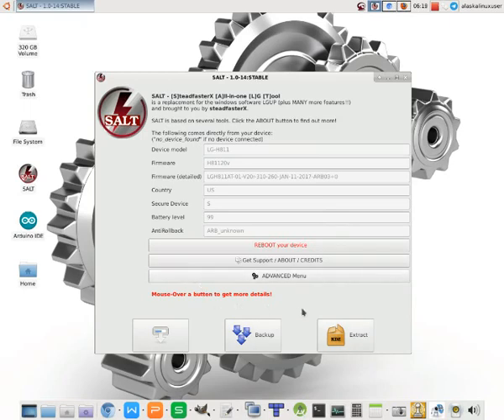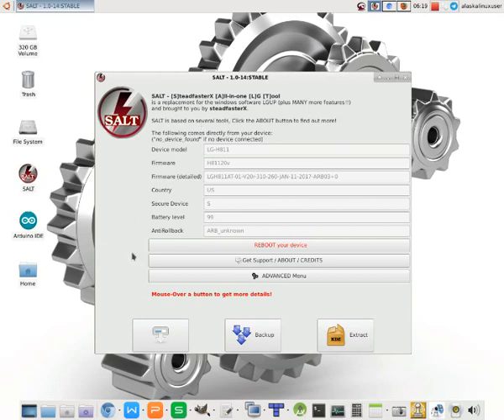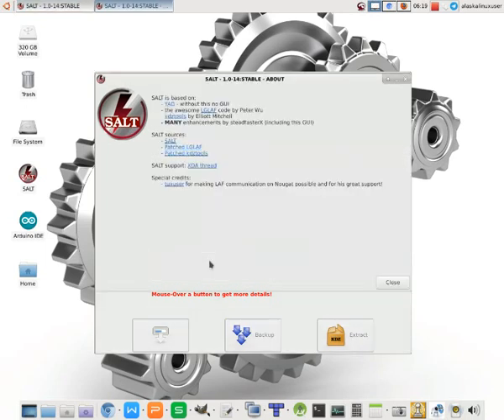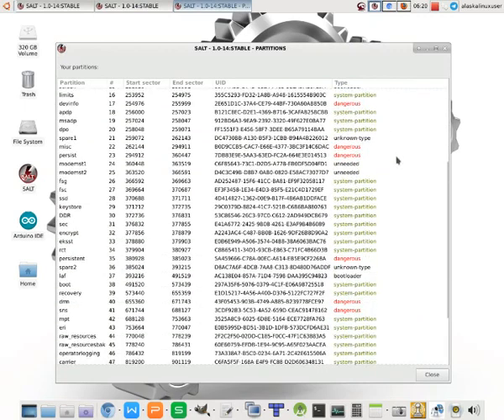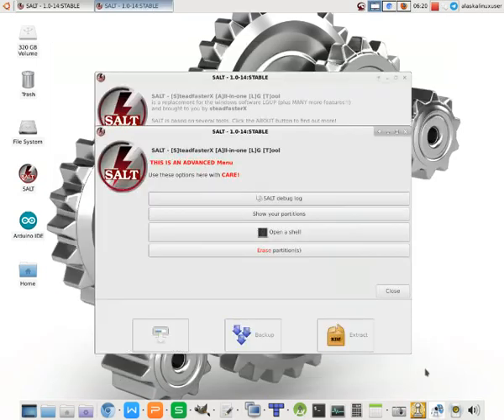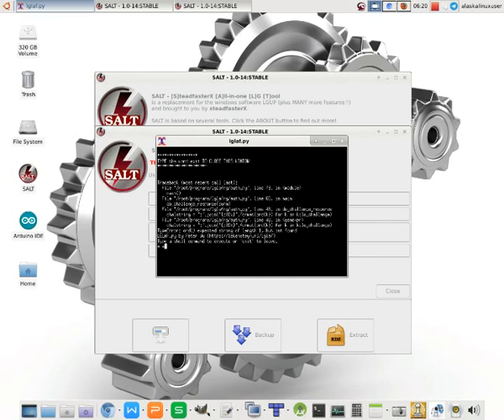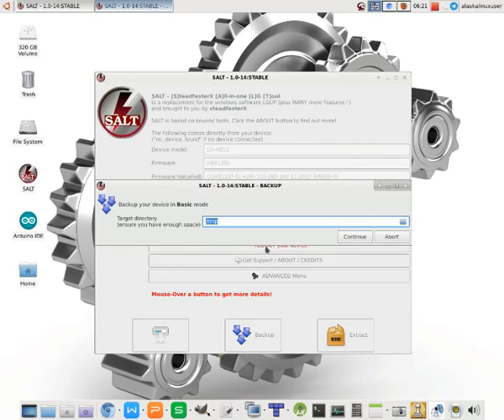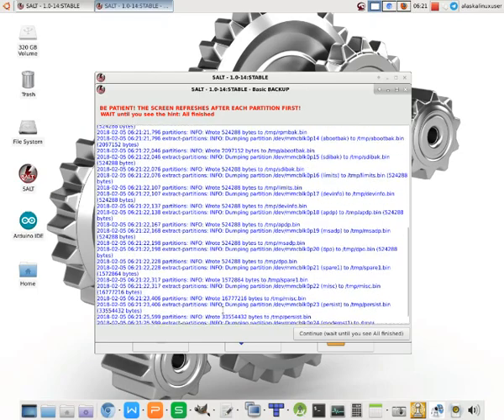Using SALT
Using SALT while making Android custom ROMs and Kernels.